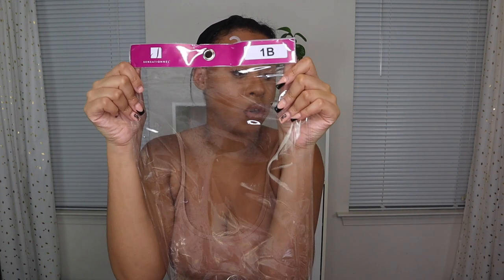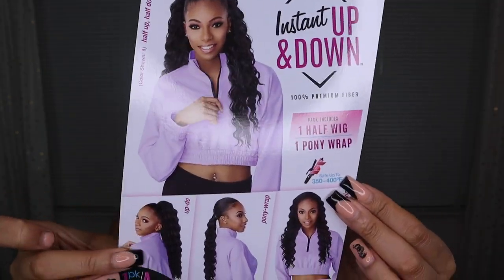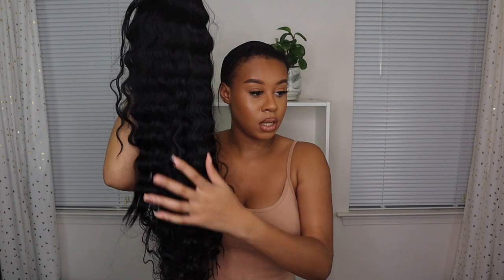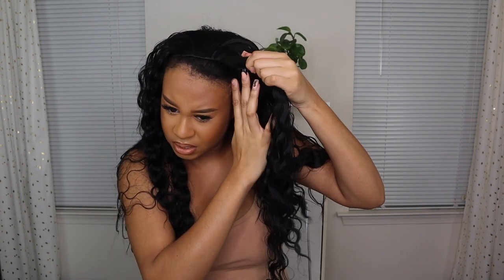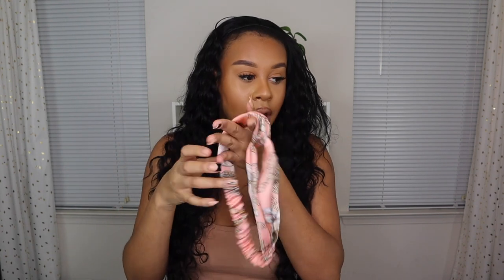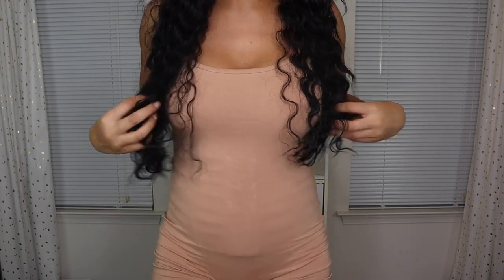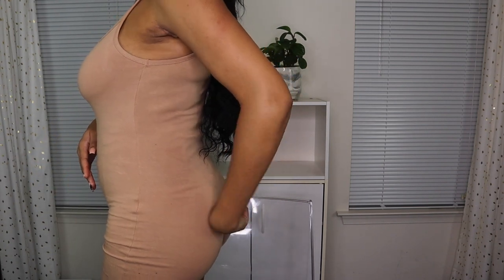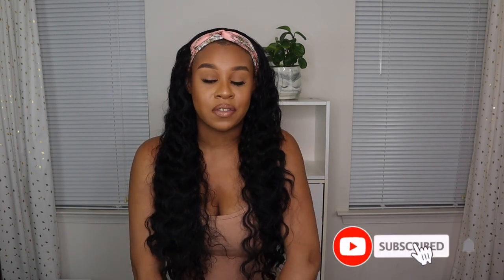TURNING A HALF WIG INTO A HEADBAND WIG FOR UNDER $40 | SENSATIONNEL HALF WIG UD9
I hope you guys enjoyed this video with the Half Wig by Sensational UD9.

◦ HEIGHT: 5'7
◦ MEASUREMENTS (for hauls): Bust 37 1/2" Waist 32" Hip 39"
◦ CAMERA: Canon M50